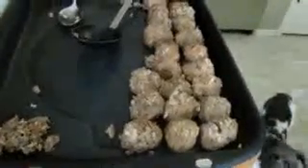Dog's new diet | origen dog food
Dog's new diet